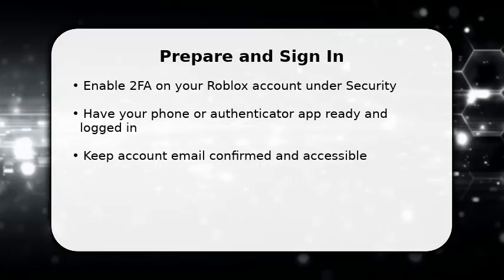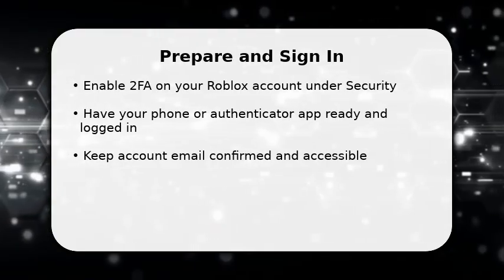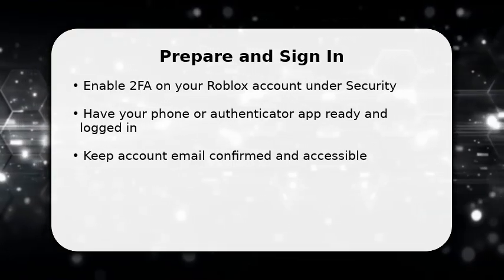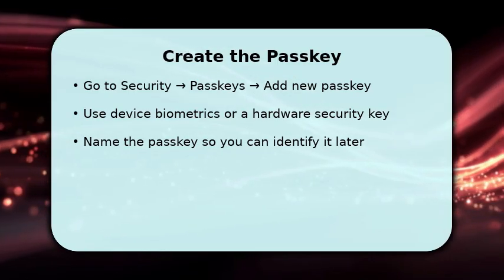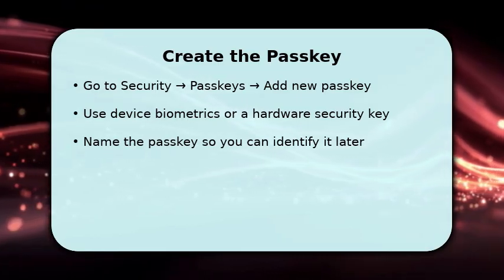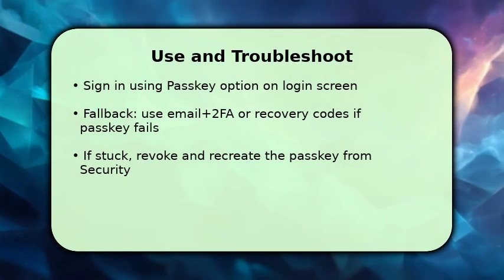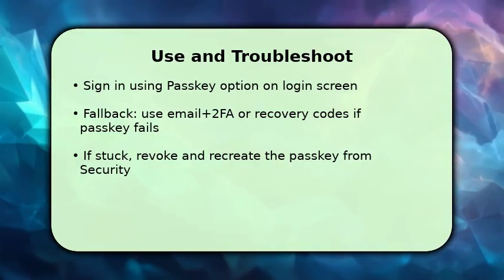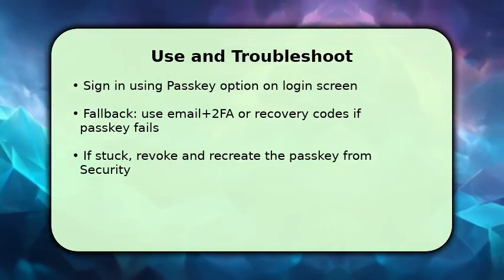How to Use the Passkey in Roblox (only Way)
Discover the exclusive method to unlock Roblox's passkey, enhancing your gaming experience. This video guide takes you through each step of accessing and using this powerful tool within the platform.